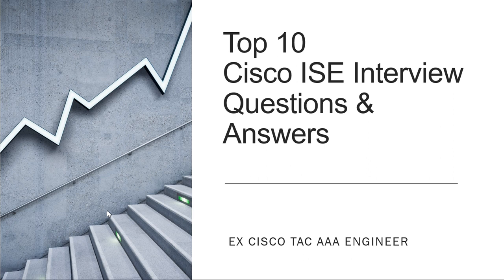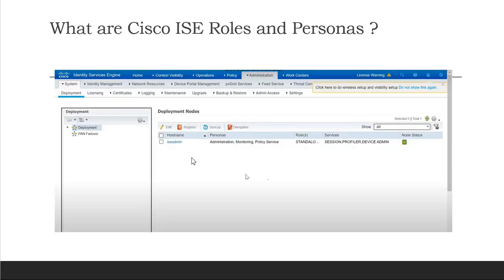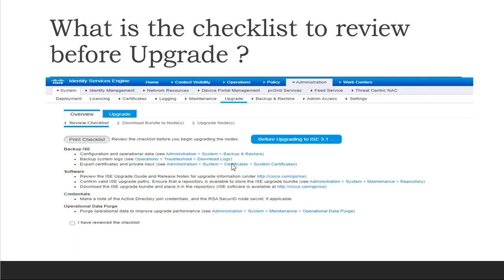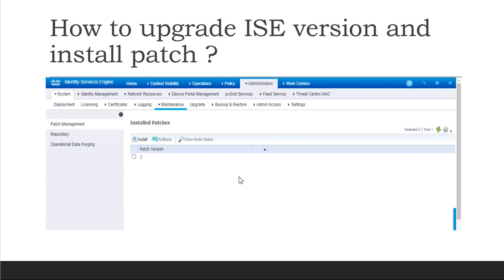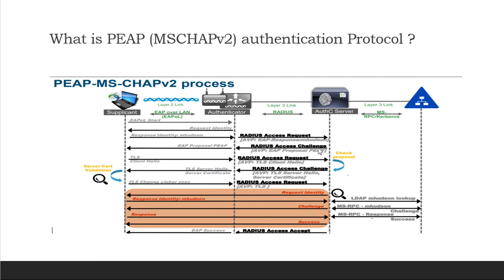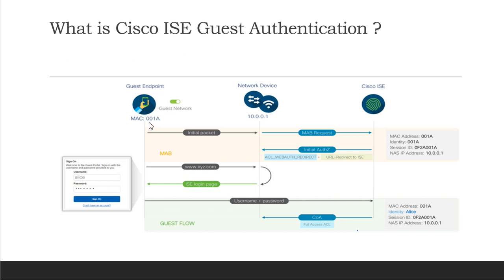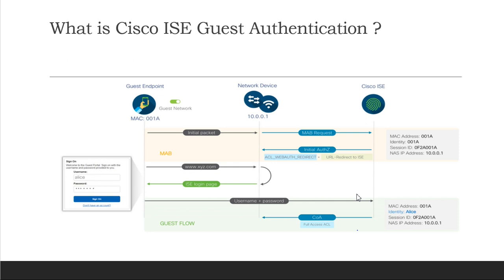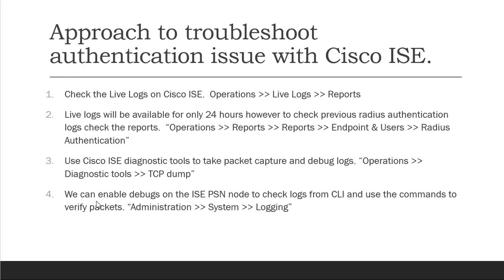Top 10 Cisco ISE Interview Questions & Answers || Ex Cisco TAC Engineer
This video helps you with the top frequent questions asked in Interviews related to Cisco ISE.

You can use the links below to read more about the topics.